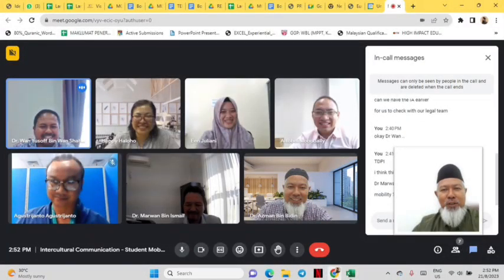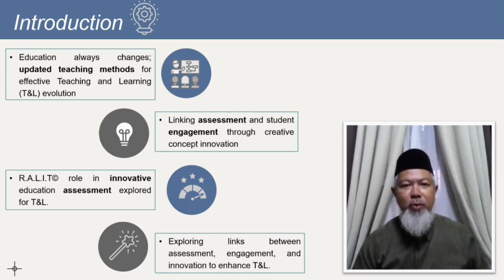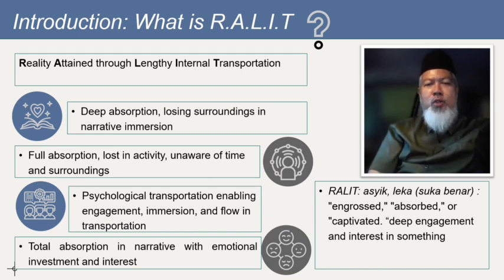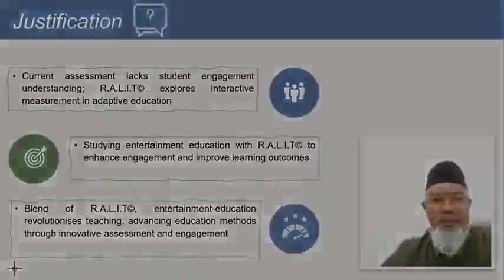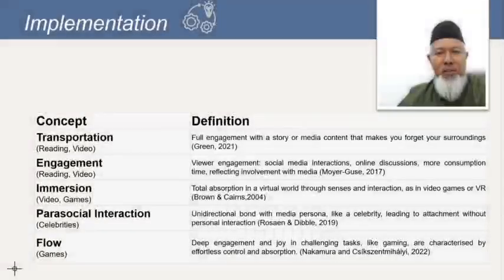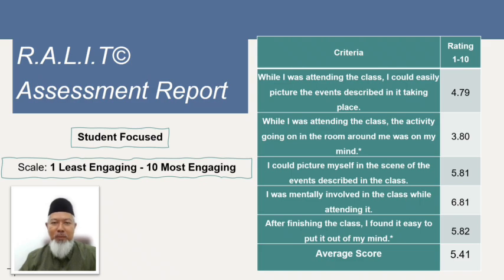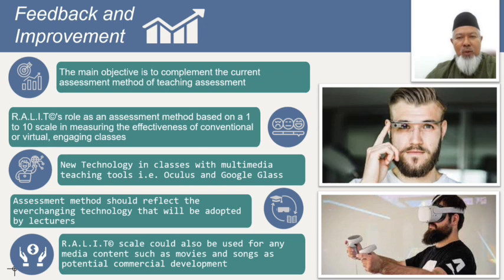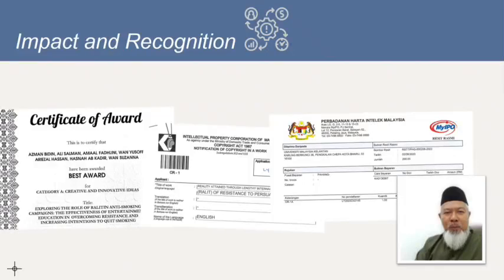kNOVASI 2023 | PI-63: Exploring the Role of R.A.L.I.T© as Assessment Method in Teaching & Learning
Exploring the Role of R.A.L.I.T© as an Assessment Method in Teaching and Learning: Investigating the Effectiveness of Entertainment-Education in Enhancing Student Interest and Engagement in Immersive Lessons